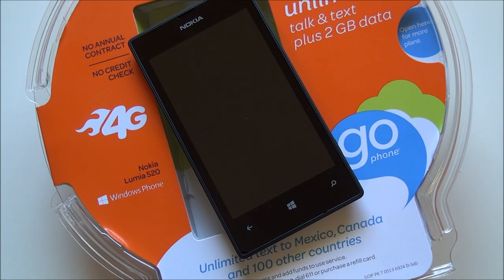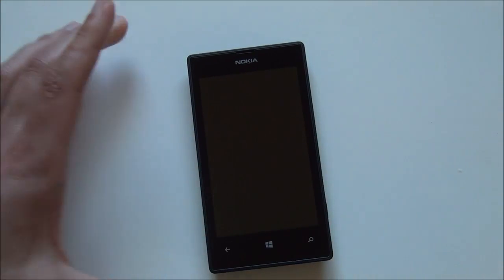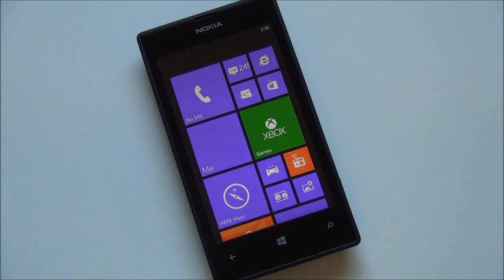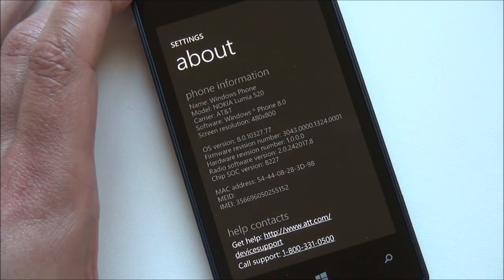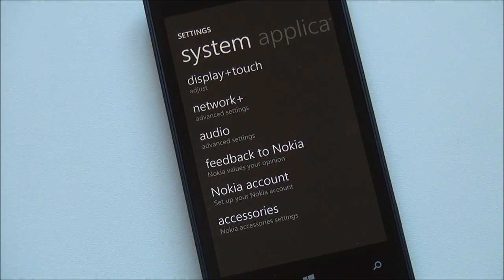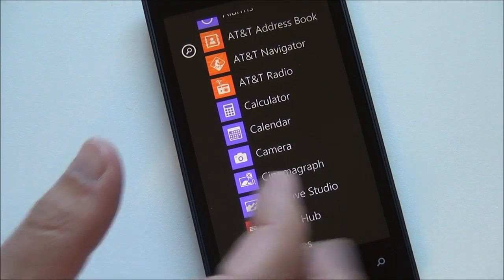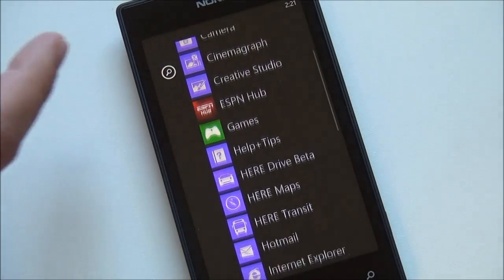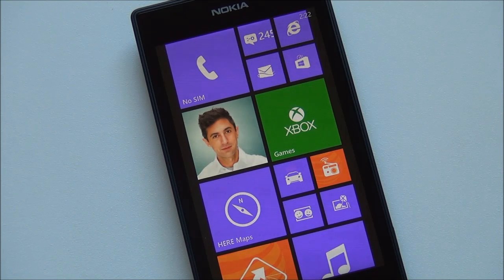AT&T Nokia Lumia 520 with GDR2 and Amber, unboxing and tour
We take a look at the new AT&T Nokia Lumia 520, a $99 prepaid Windows Phone  released in July, 2013.